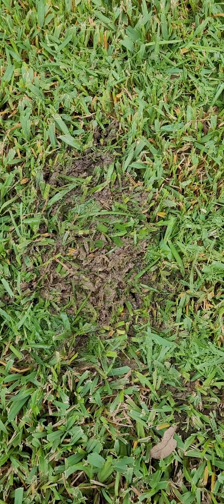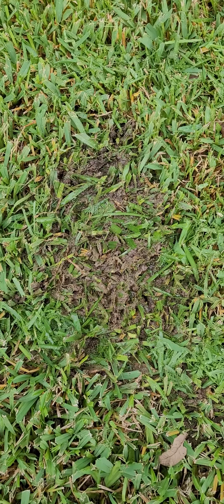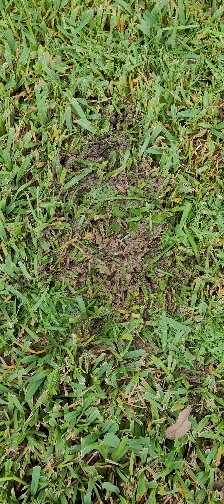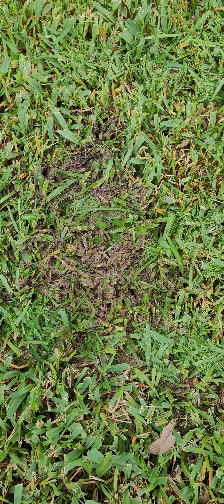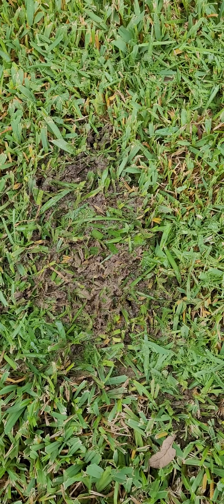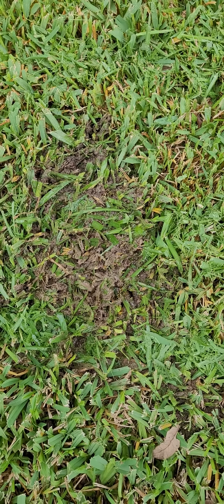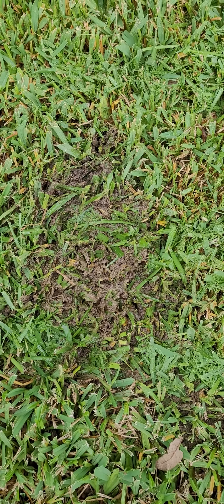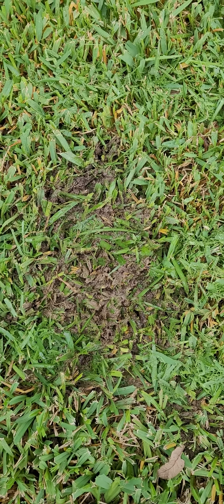Get rid of ants cheap and effective .